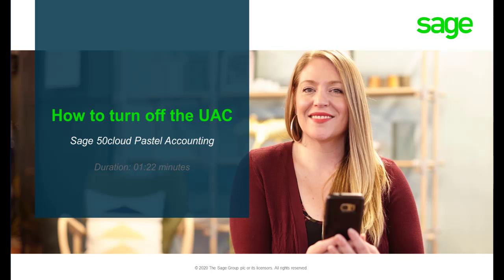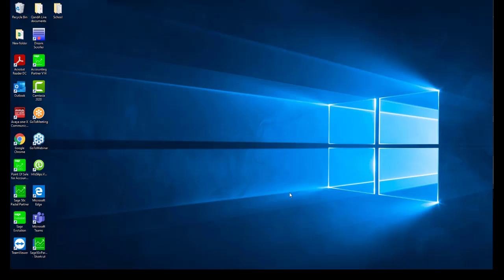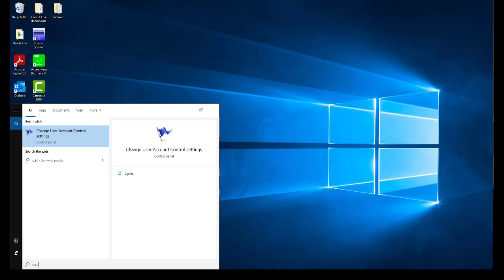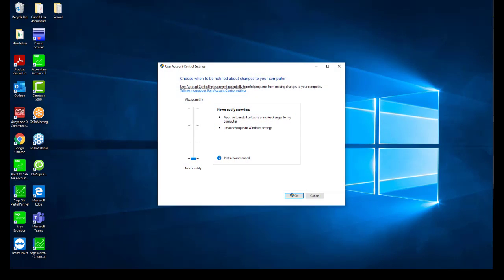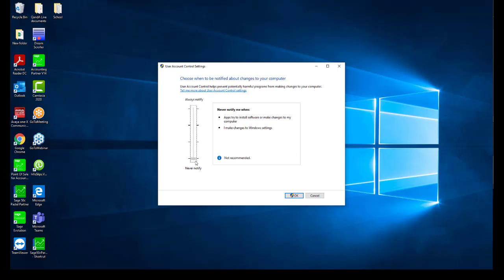Sage 50cloud Pastel (ZA) - How do I turn off the User Account Control (UAC)?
In this video you will learn how to turn off the User Account Control in Windows. This is needed in order for Sage 50cloud Pastel Accounting to run correctly as the UAC blocks some background processes for running.